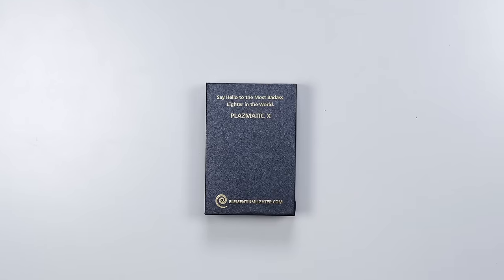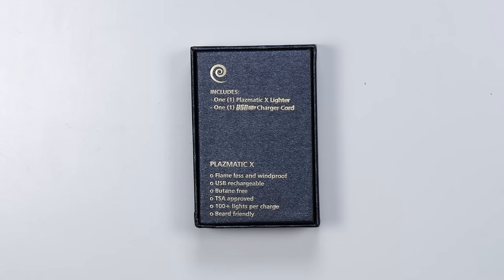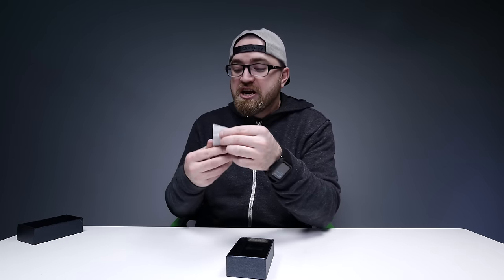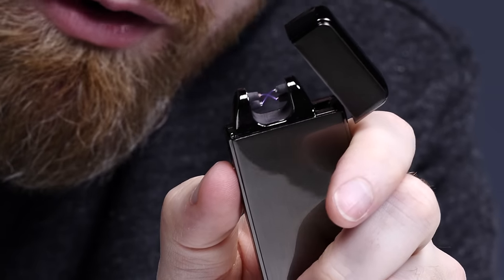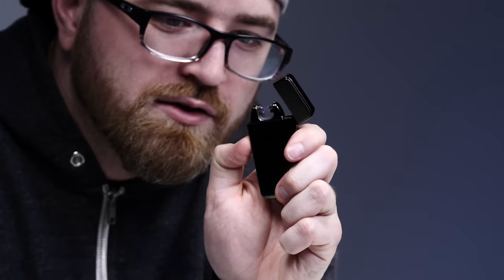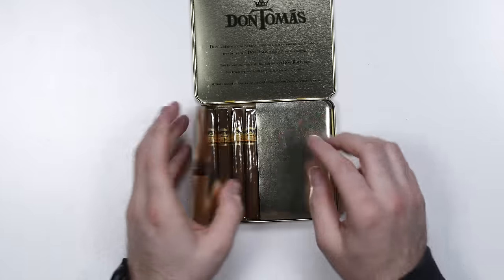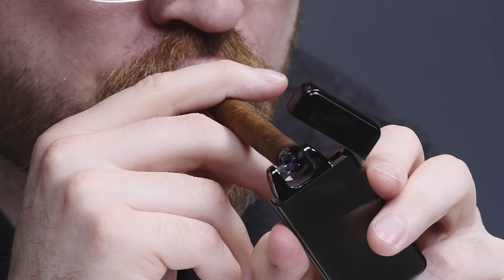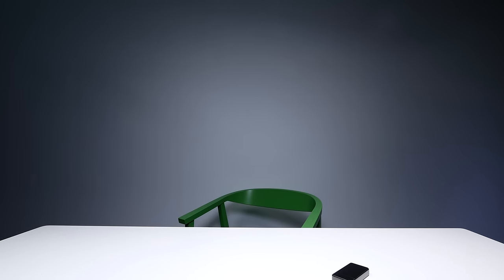Ever Seen A Futuristic Electric Beam?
Plazmatic X (USA Link)
Plazmatic X (International Link)

This has to be the coolest lighter I've ever seen. It's got this crazy, purple electric beam and is unaffected by the wind. It's also USB rechargeable and a single charge is good for 100 lights.

Why spend hundreds on disposable lighters that harm the environment when you can own a Plazmatic X! The most revolutionary, eco-friendly USB rechargeable lighter in the world. Designed in the heart of Silicon Valley, the Plazmatic X electric lighter is specifically engineered to work in any weather, in any condition, and save you money. The Plazmatic X features a beautiful stainless, durable zinc alloy exterior, weighing in at a hefty 6 oz. Whether you're lighting tobacco products, hemp wick, or firing up charcoal in the grill, Plazmatic X lighter gets the job done every time. This lighter is specifically engineered with a wide lighting surface that can spark nearly anything including cigars, water pipes, hemp wick, candles (even wood ones), incense, and more. Plazmatic X is 100% electric and the most powerful USB rechargeable lighter on the planet. Simply plug the lighter into any USB port for about an hour to fully charge and get 100+ lights per charge. This means no inhaling nasty butane or other mystery chemicals, and never having to refill another lighter again. Plazmatic X is butane and chemical free - in fact, it contains no fluids or gas at all - and is equivalent to fifty disposable lighters. Be part of the movement to reduce the 1.9 billion disposable lighters that end up in the landfill and oceans every year. Our environment will thank you later.